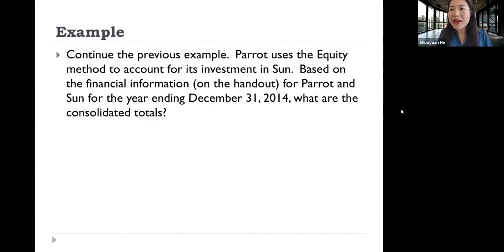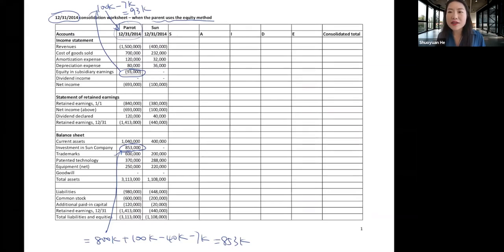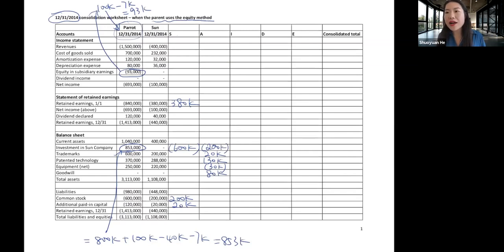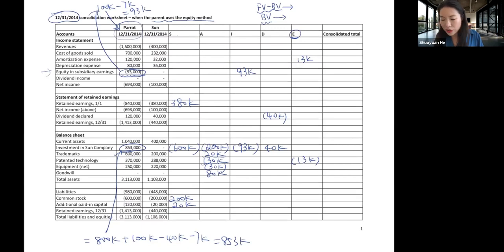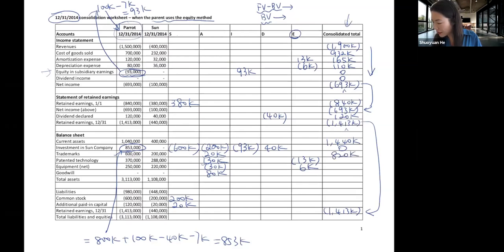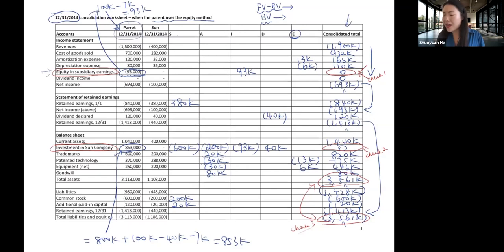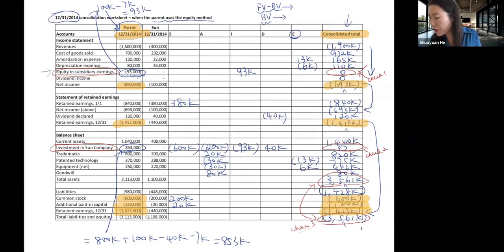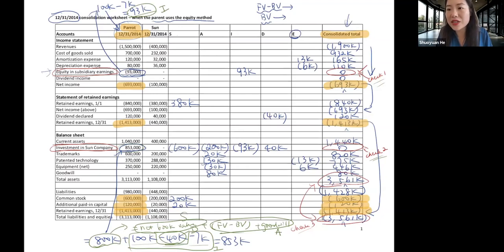Ch3|P6 On consolidation worksheet - going forward - when parent uses the equity method (example)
Ch3 Consolidation - subsequent to the date of acquisition | P6 On consolidation worksheet - going forward - when parent uses the equity method (example)